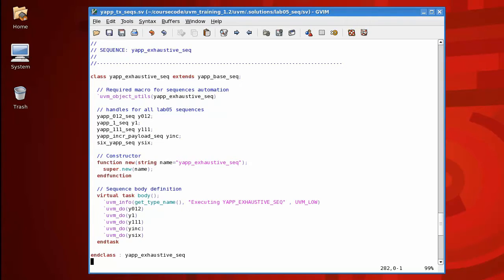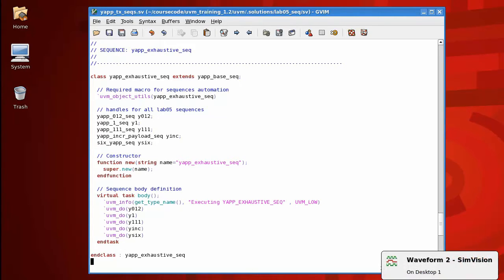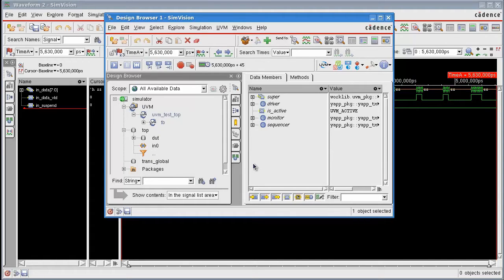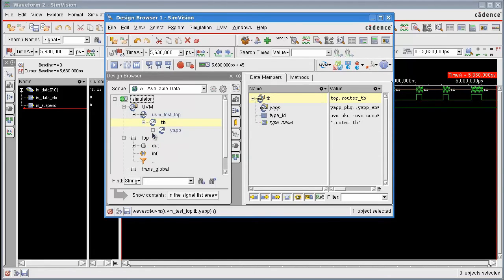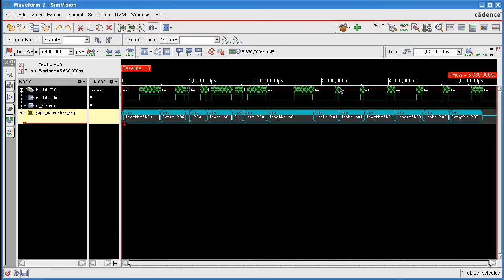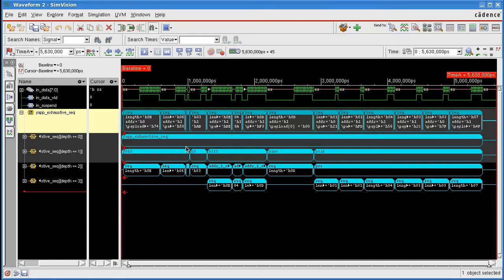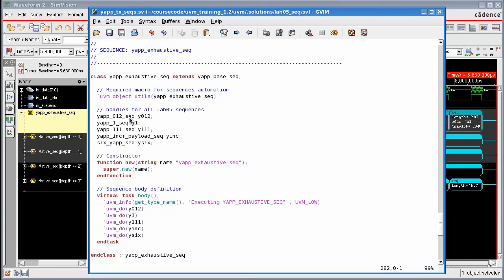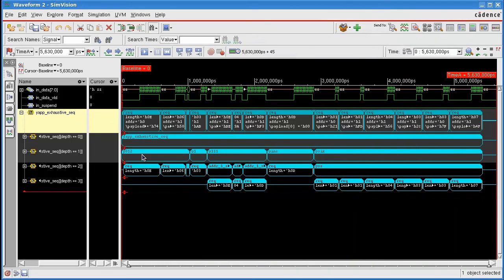Debugging Nested UVM Sequences Using Incisive Sequencer Transactions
Cadence's Incisive platform can automatically create sequencer transactions which can help debug complex hierarchical UVM sequences. Watch this short video to learn how to access these transactions.